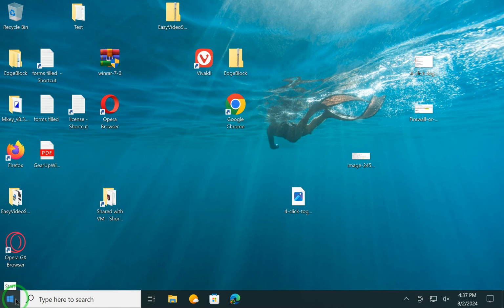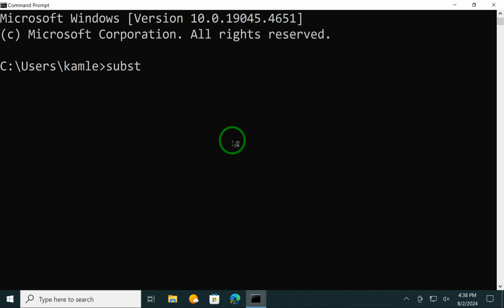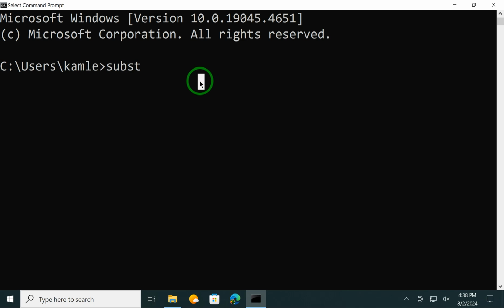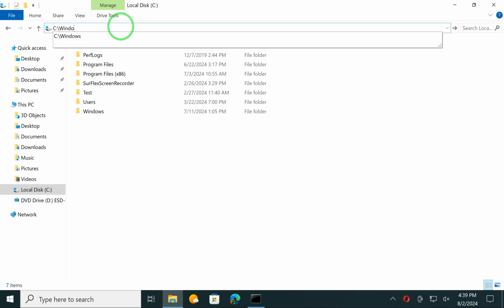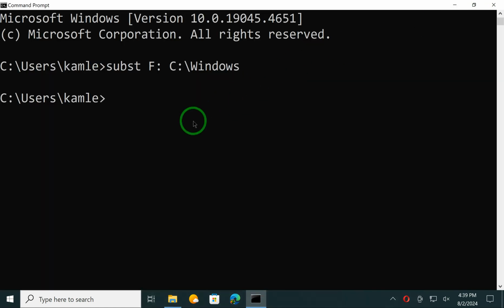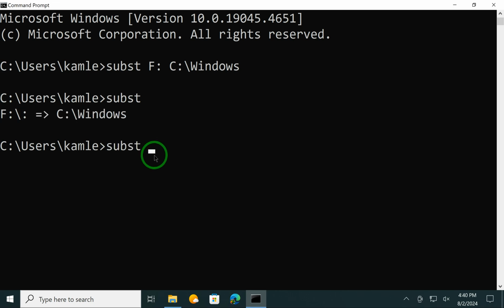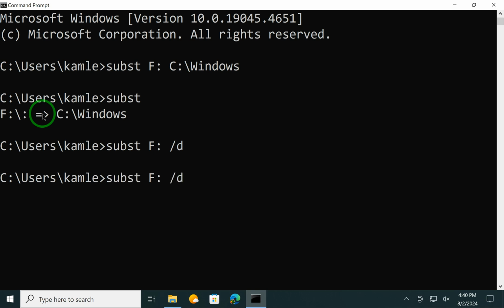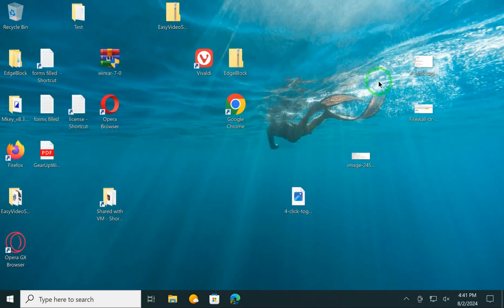How to Mount Folder as Drive in Windows 10 | GearUpWindows Tutorial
Title: How to Mount a Folder as a Drive in Windows 10 | GearUpWindows

Description:

Welcome to GearUpWindows! In today's tutorial, we'll show you how to mount a folder as a virtual drive in Windows 10. This simple yet powerful trick allows you to access any folder directly from a virtual drive, making file management more convenient and efficient.

🔹 Why Mount a Folder as a Drive?
- Ease of Access: Quickly access frequently used folders from a virtual drive.
- Streamlined Workflow: Save time navigating through your directories.
- Transparent Storage: All contents remain in the original folder location, ensuring seamless integration with your existing setup.

🔹 Key Points:
- Persistence: Virtual drives from mounted folders are not persistent and will be removed upon signing out, restarting, or shutting down.
- Commands:
  - To mount: `subst 'virtual drive letter': "Full path of folder"`
  - To unmount: `subst 'virtual drive letter': /d`

📌 Step-by-Step Guide:
1. Open Command Prompt: Start by opening the Command Prompt as an administrator.
2. Mount the Folder: Use the command `subst 'virtual drive letter': "Full path of folder"` to mount your desired folder.
3. Access the Drive: The folder is now accessible as a virtual drive from File Explorer.
4. Unmount the Folder: When done, unmount using `subst 'virtual drive letter': /d`.